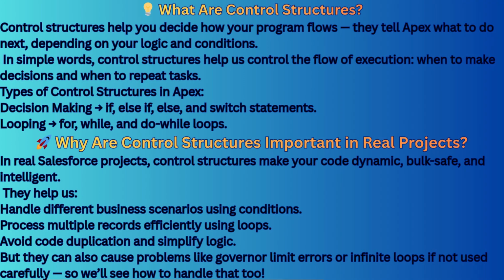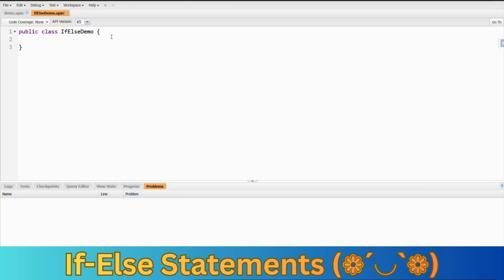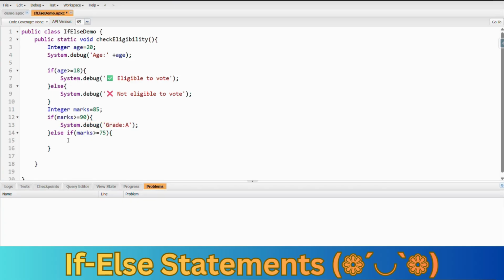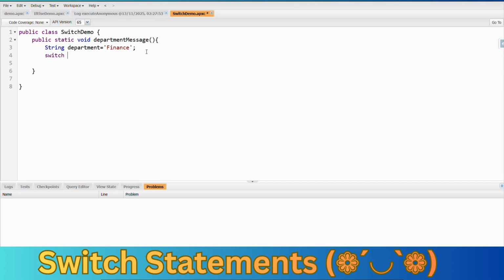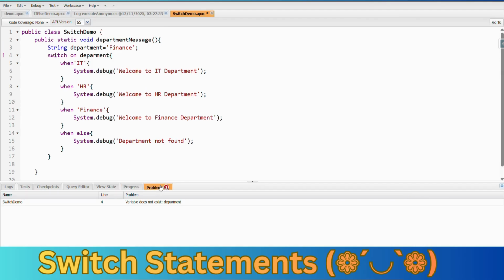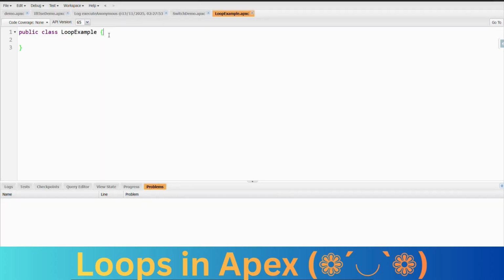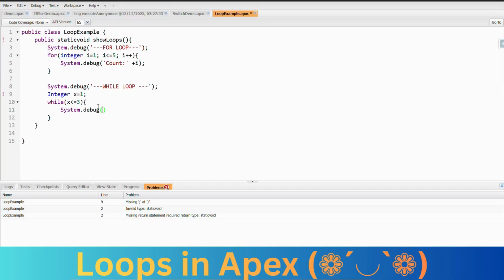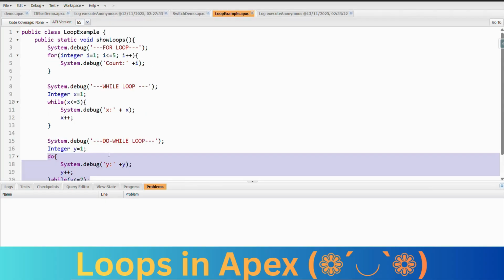Apex Day-5: Control Structures Deep Dive | Real-Time Coding + Best Practices ⚡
Welcome to Apex Day-5, Trailblazers! 🎉
Today we’re learning one of the most important topics in any programming language — Control Structures in Salesforce Apex.
If you’ve ever written a condition or a loop, you already know how powerful they are…
But in Salesforce, control structures are even more critical because they directly impact performance, governor limits, and clean coding practices.

🌟 What You’ll Learn in This Video:

✔ What are Control Structures and why they matter
✔ If-Else and Else-If chain — simple + real business examples
✔ Switch statements — when to use switch instead of multiple if-else
✔ Looping in Apex: for, while, do-while explained with code
✔ Real-time examples: employee bonus calculation, grading system, department routing
✔ Bulkification basics — avoiding SOQL/DML inside loops
✔ Common Apex traps: infinite loops, wrong conditions, null handling
✔ Best practices every developer should follow
✔ Hands-on demos you can practice in Developer Console

Control structures are used in every trigger, class, batch job, and automation you build.
Learning them properly helps you:

Avoid governor limit errors

Write scalable code

Build clean logic

Pass Salesforce Developer interviews

Prepare for PD-1 certification

🧩 Real-Time Use Cases Covered

Bonus calculation based on salary

Department routing with switch

Processing employee lists

Bulk-safe design with Set, List, and Map

Identifying common mistakes in Salesforce coding

✔ Salesforce Admin → Developer learners
✔ Beginner Apex developers
✔ PD-1 candidates
✔ Students learning logic building
✔ Anyone who wants to strengthen Apex fundamentals

New videos coming every week to help you master Salesforce development from scratch.